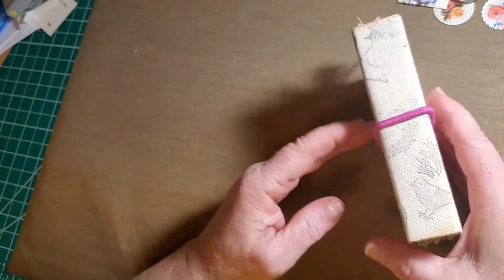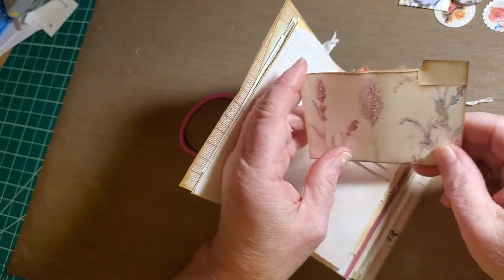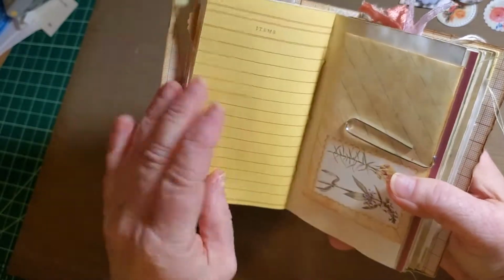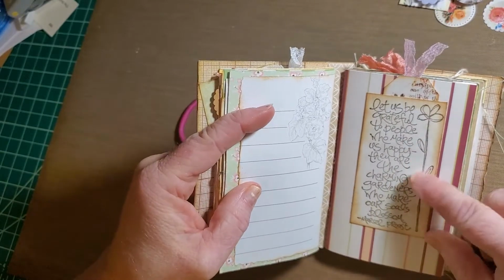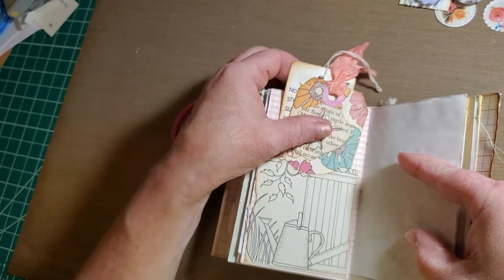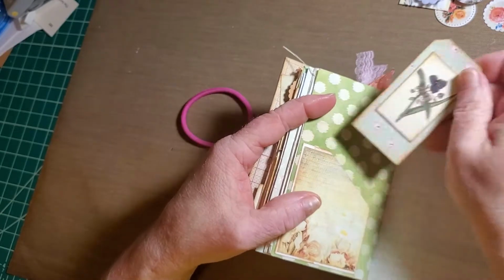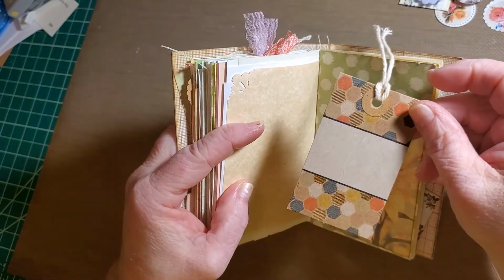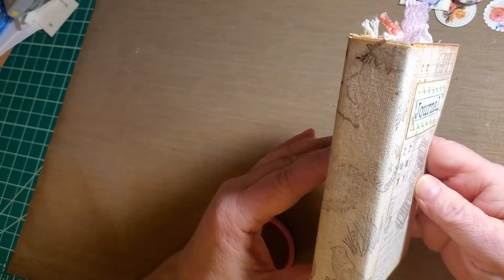Typewriter Cover micro mini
Cute little mini. Love this one. Perfect for journaling on the go. 3 signatures, envelopes, tags and much more. (sold-thank you)